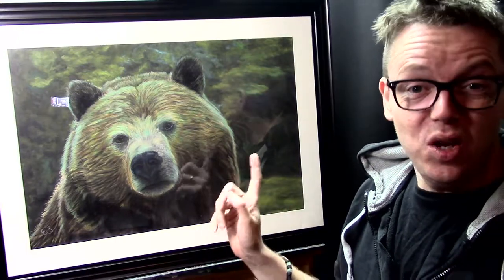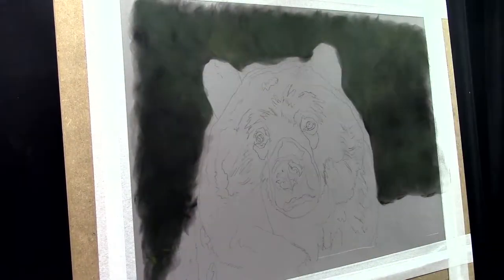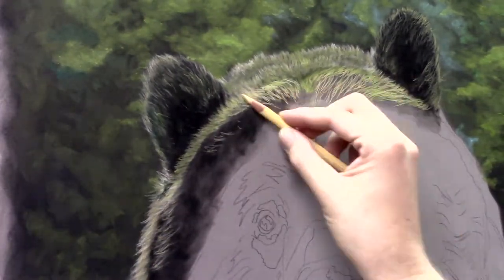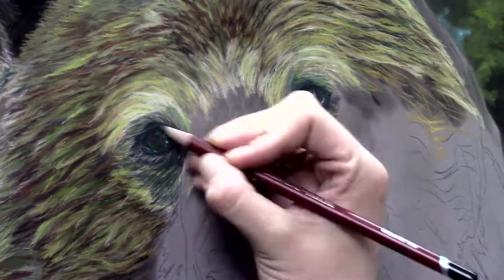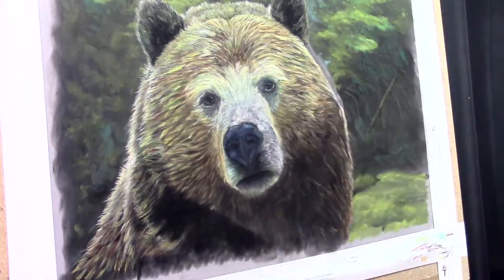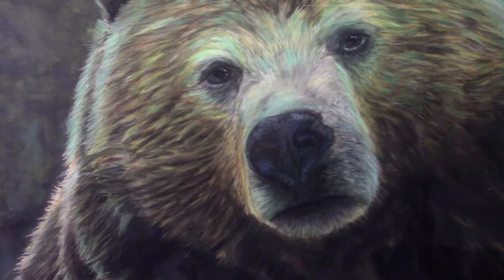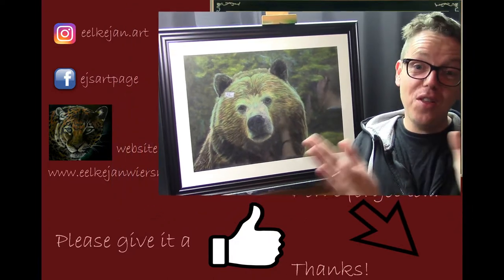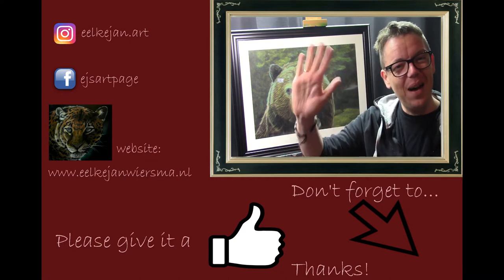Grizzly bear pastel painting - PAN pastel background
Today I like to share my grizzly bear in pastels painting! I try to use more colors in my artwork. Especially in this case, the reference photo is beautiful but the colors are a bit dole in my opinion. So I change it! That is one of the nicest things when you make art, you can change everyting you like/wish!

Thank you for all your support, hope to see you soon again! :D

paper I use: Clairefontaine pastelMAT paper